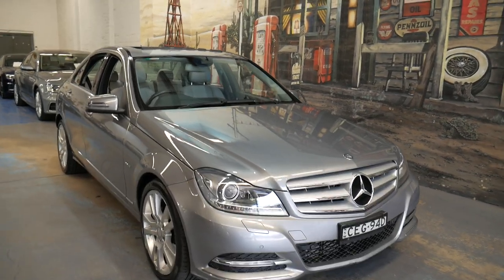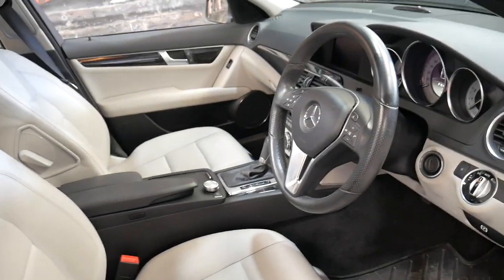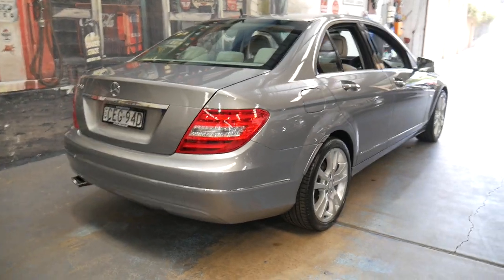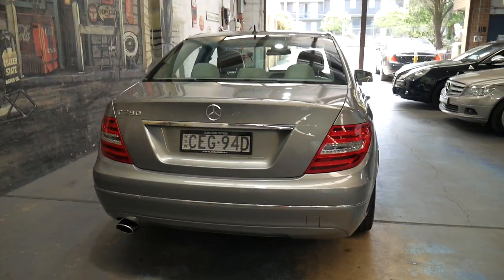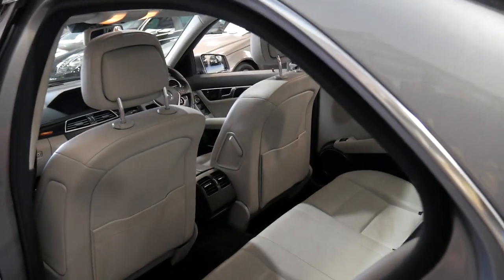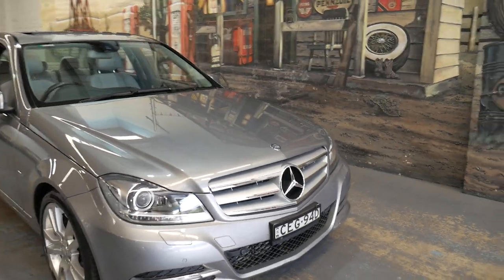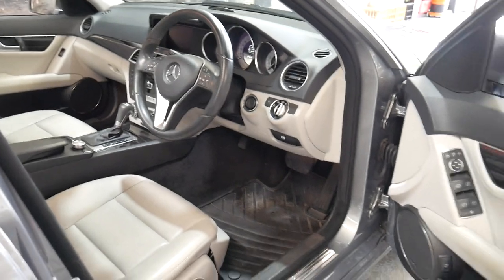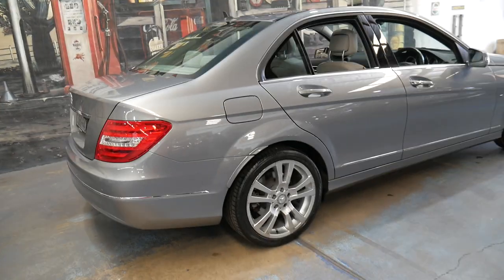Mercedes Benz C250 Avantgarde - 2011